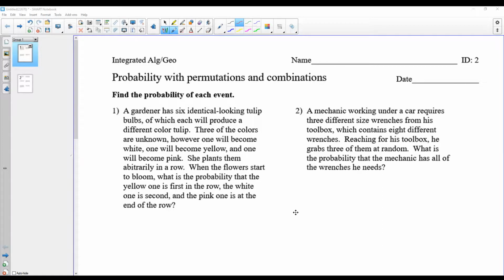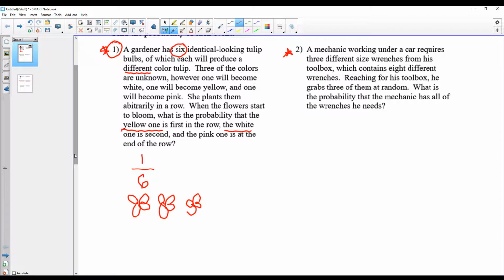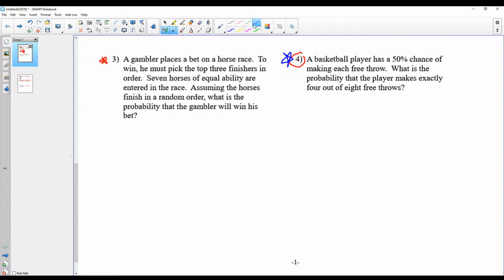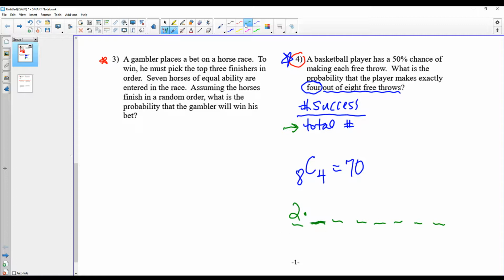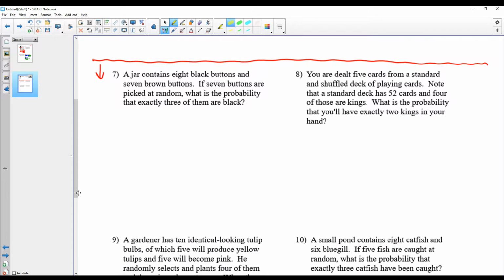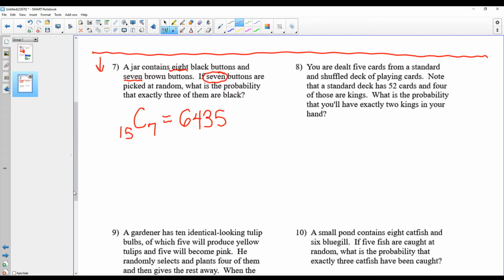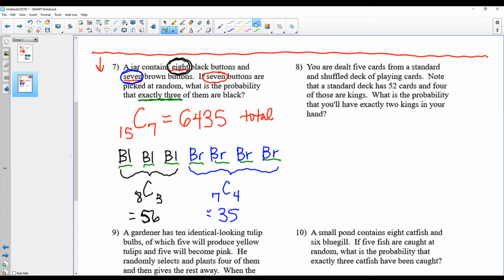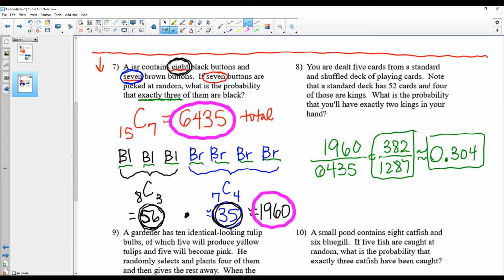U7 LS3c - Probability with Permutations and Combinations